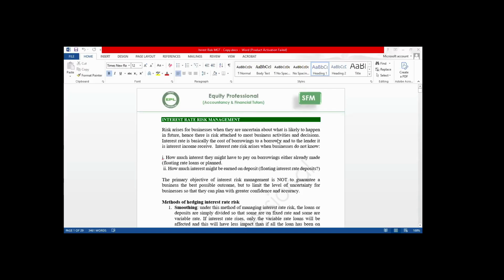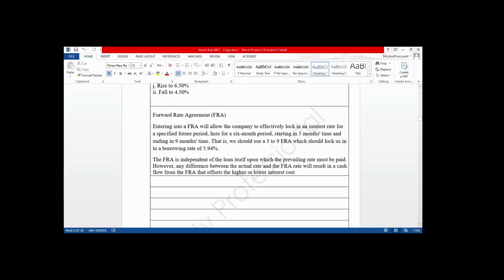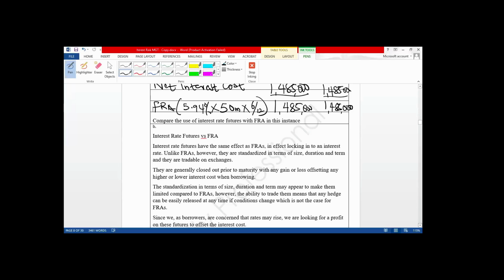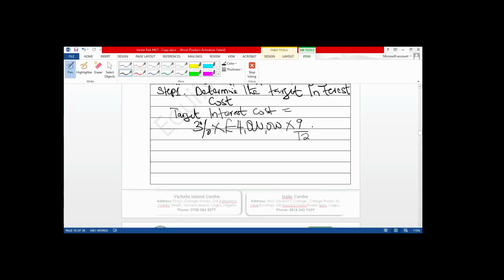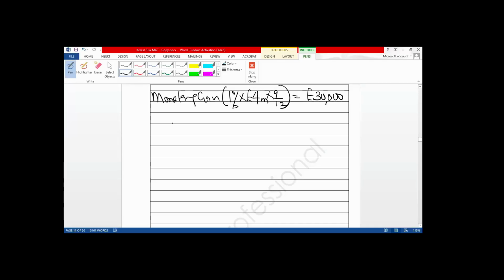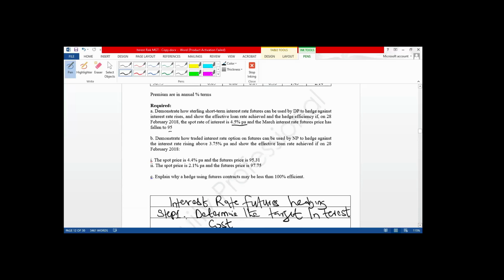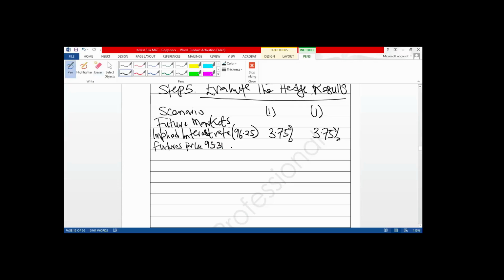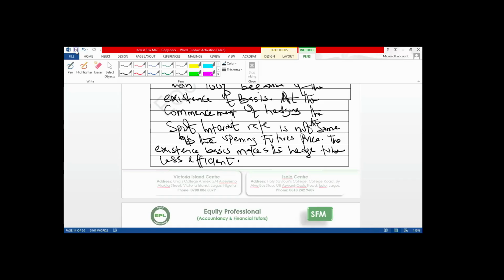SFM: Class 42 Interest Rate Risk Management Part 2